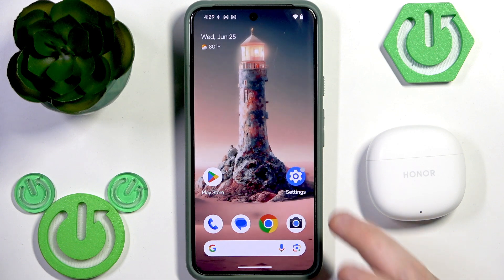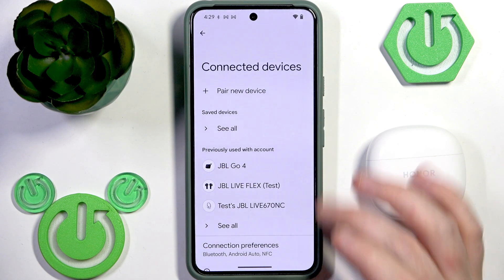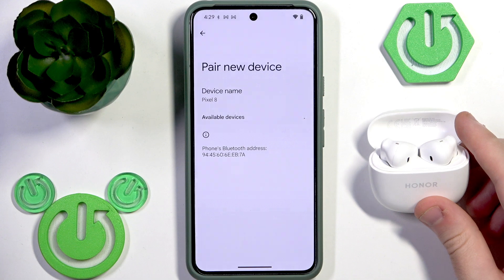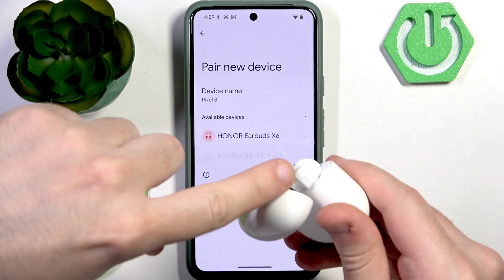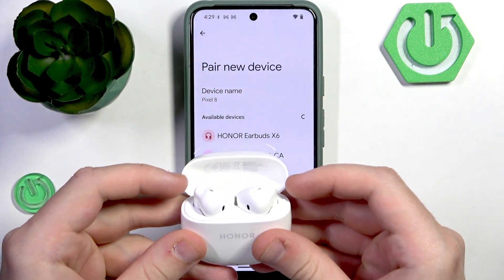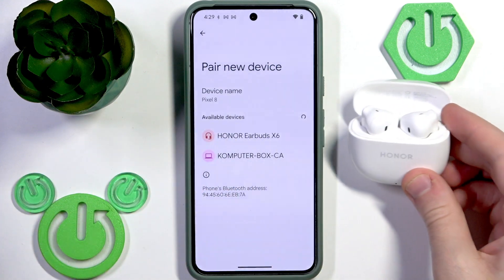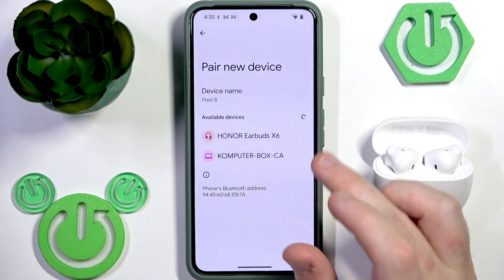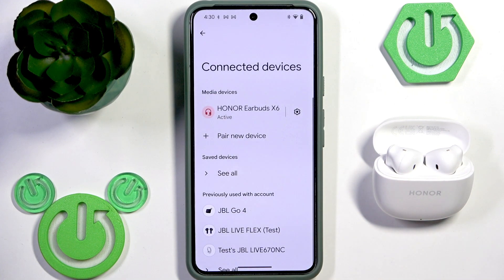How to Pair Honor Earbuds X6 with a New Device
If you just got the HONOR Earbuds X6 or want to connect them to a new device, this video will show you the step-by-step process to pair your HONOR Earbuds X6 quickly and easily. We’ll guide you through opening your device settings, entering pairing mode, and connecting your earbuds so you can start listening right away. Whether you’re using Android or another device, you’ll learn how to make your HONOR Earbuds X6 discoverable and connect without any hassle. Follow along to ensure a smooth pairing experience and enjoy your music or calls with your new earbuds.

How to enter pairing mode on HONOR Earbuds X6?
Where to find HONOR Earbuds X6 in Bluetooth settings?

0:00 Introduction
0:07 Open device settings and go to connected devices
0:22 Start pairing process on Android
0:29 Enter pairing mode on HONOR Earbuds X6
0:46 Connect HONOR Earbuds X6 from device list
0:56 Confirm pairing and finish setup